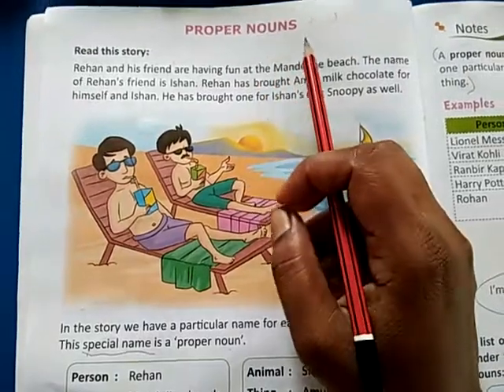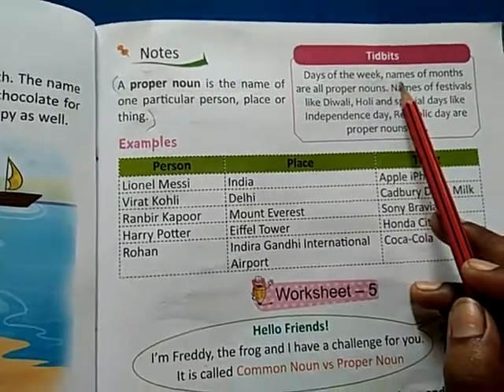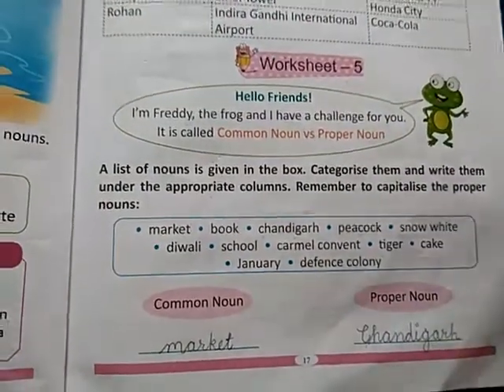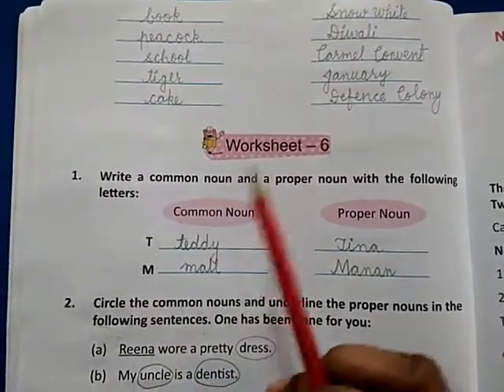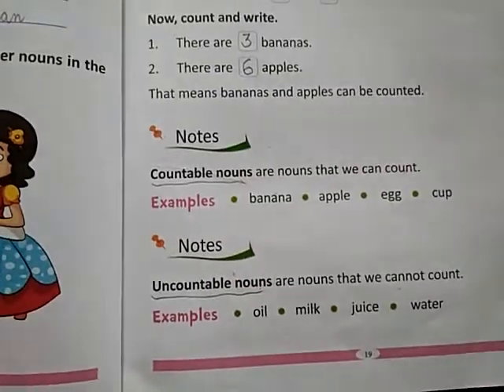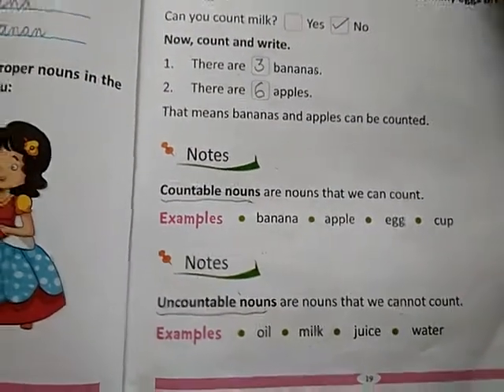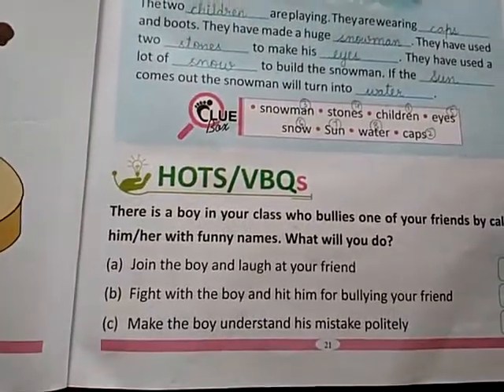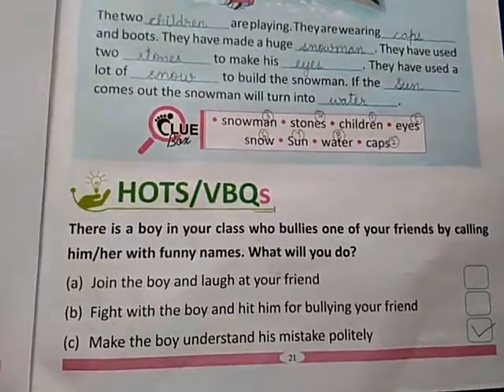Class II English Grammar Chap 2 Noun